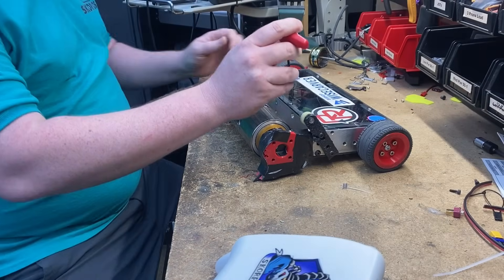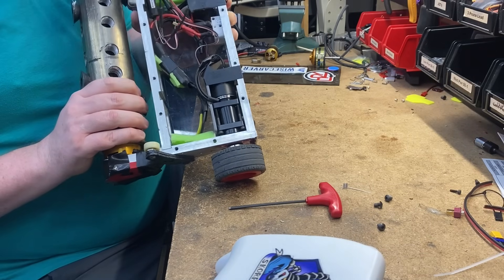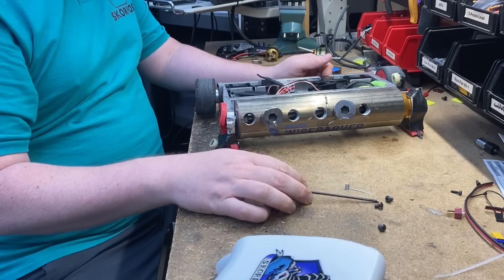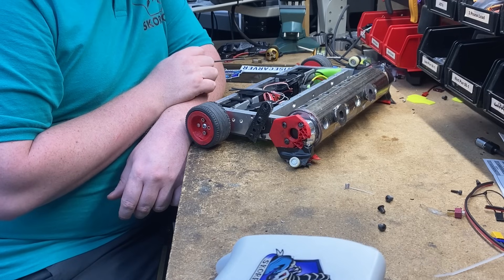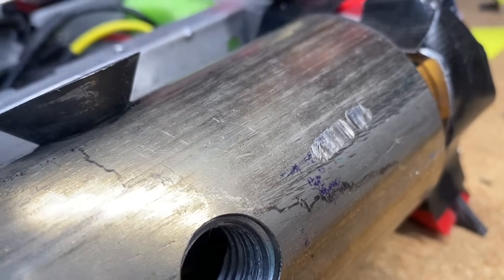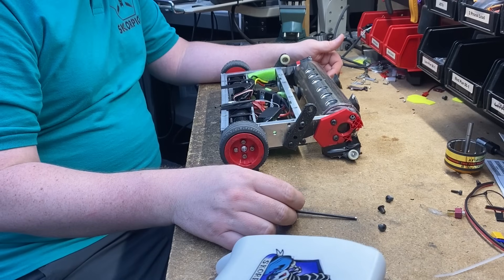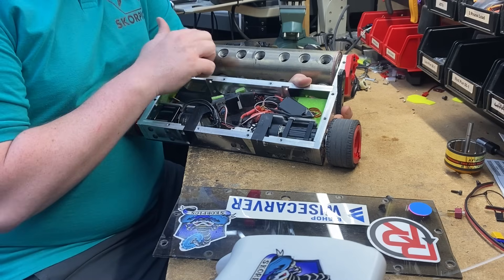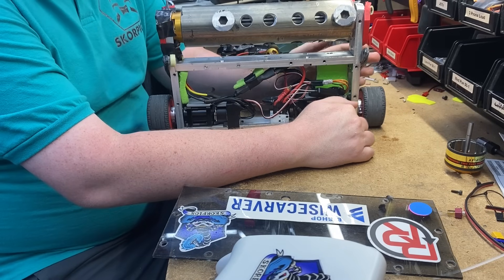What Went Wrong at NHRL? An Event Report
Zach is back from competing at NHRL with his brand new 12lber. What happened? A fully detailed event report video inside.

Zach is back after a weekend competing in fighting robots over at NHRL in Connecticut. After a 1-2 performance, Zach has learned plenty of lessons from his new robot that he wishes to share with the world. What issues with the robot contributed to it's issues in competition? Lessons are to be learned from traction, floor surfaces, and weapon motor usage.

Zach also highlights what changes he will make to this robot to make it more competitive in the future.